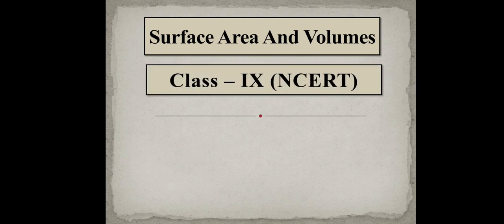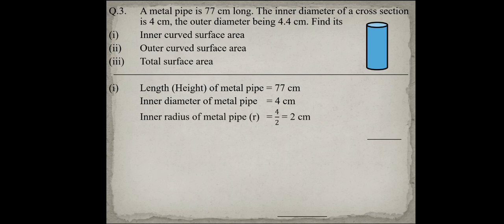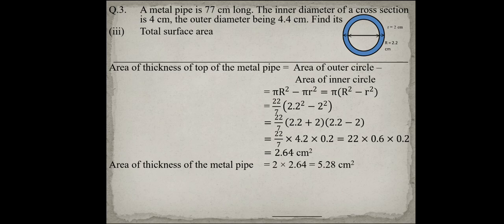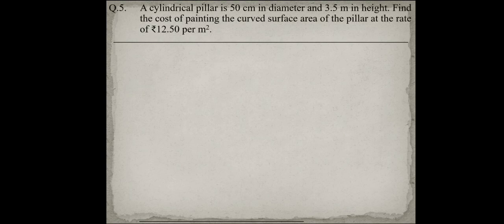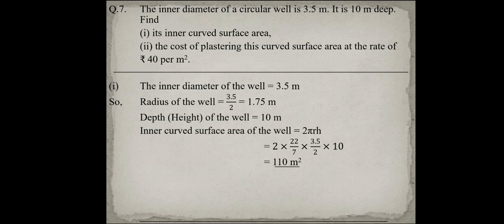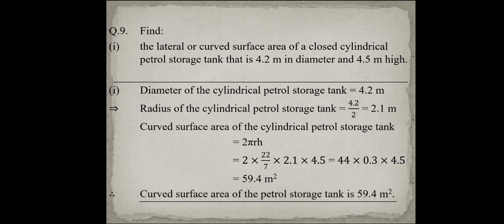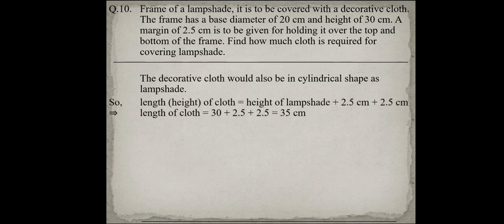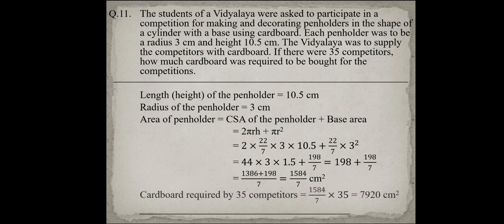Surface Areas And Volumes, Ex-13.2, Class-IX (NCERT)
Surface Areas And Volumes, Class-IX(NCERT), Chapter-13, Solutions of Ex-13.1, Surface Areas of Cylinder